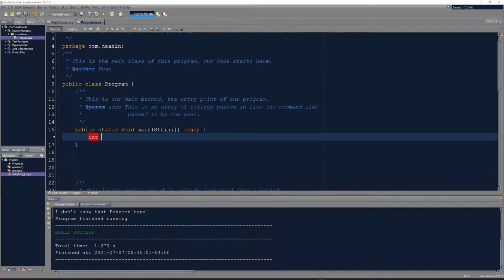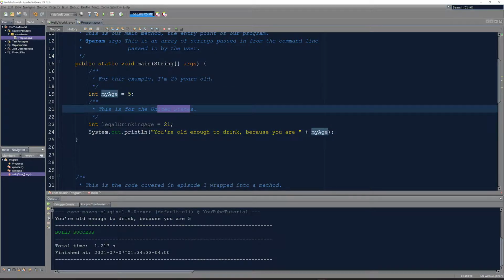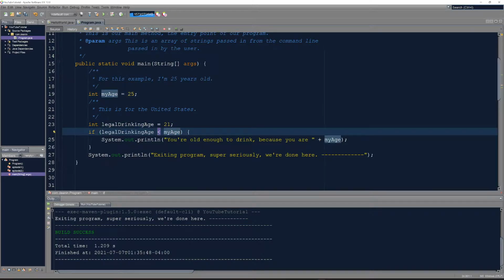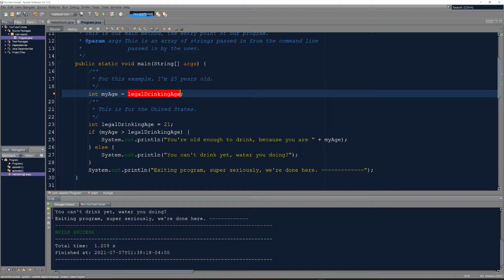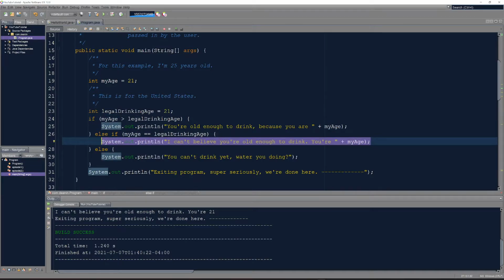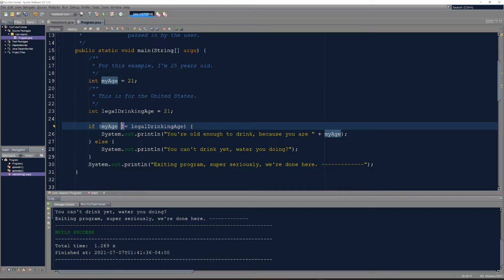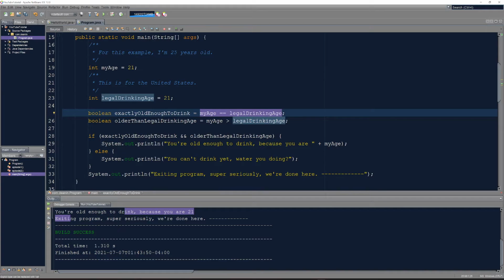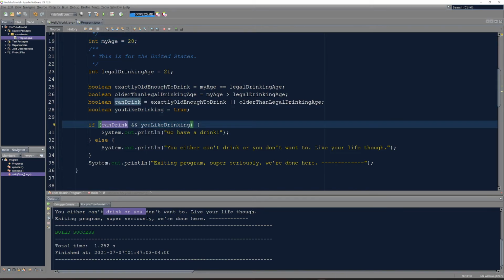Fast Conditional Branching In Java Made Simple With If, Else If, and Else Statements | Java Part 3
Today we're going to talk about conditional branching in Java. This is just a way for you to say, If this thing is true, do thing 1, otherwise do thing 2, or maybe do thing 3 instead.

A good way to think of it is that conditional branching allows you to control flow in your program. A simple java else if statement can be used for seeing if the user input is what you wanted. By the time the video is done, hopefully you'll be an if else wizard!

0:00 Intro and Video Overview
0:29 Initial setup
2:00 If statements & Control Flow
4:05 Greater Than Statements
5:45 Else Statements & Conditional Branching
7:33 Else If Statements
8:45 Boolean Algebra And Comparison Operators
15:00 Outro And Video Summary